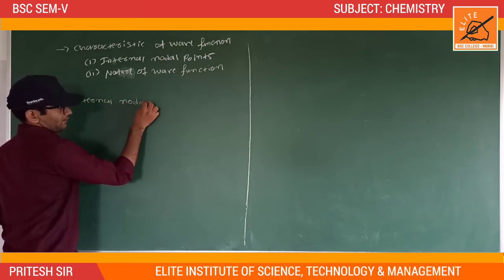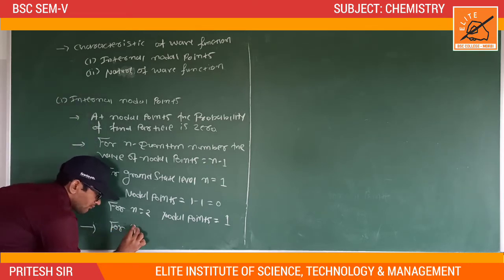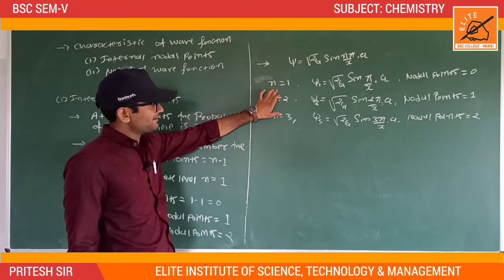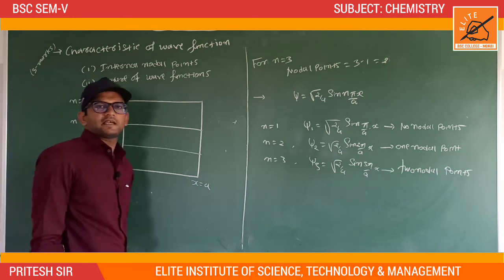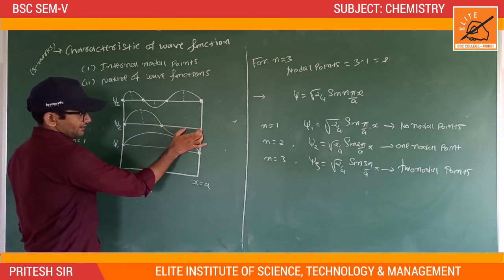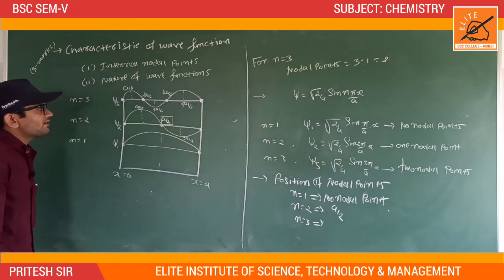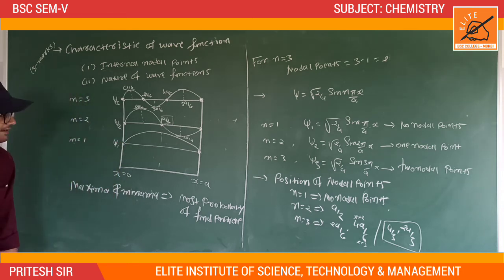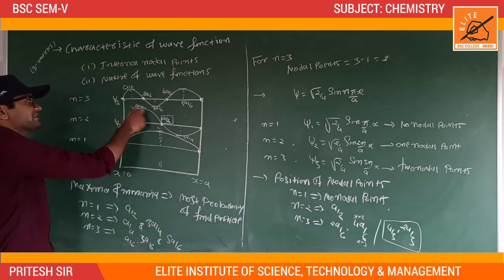BSC SEM-V || CHEMISTRY-501 || WAVE MECHANICS || LECTURE-12